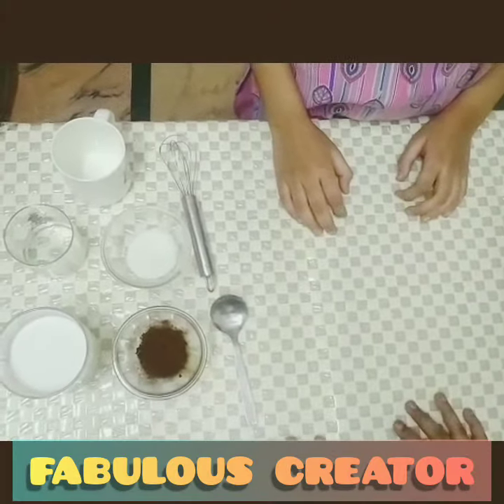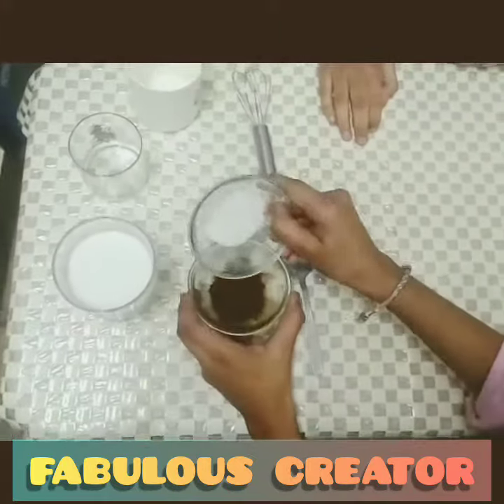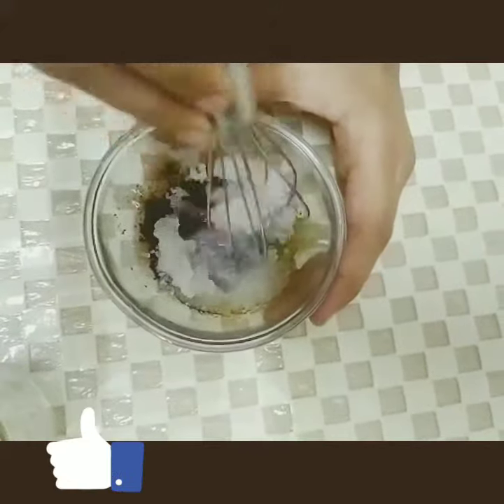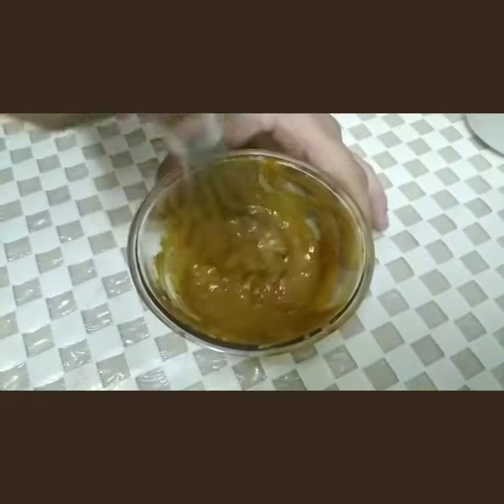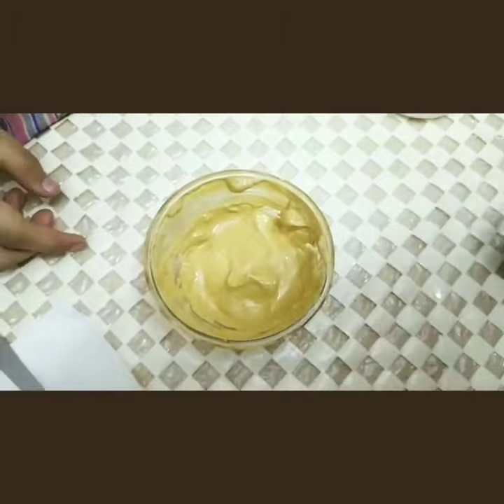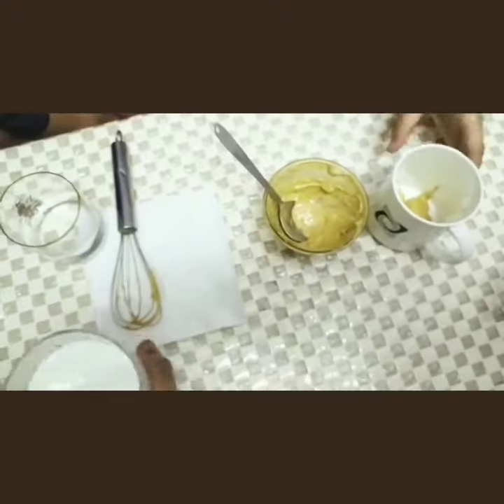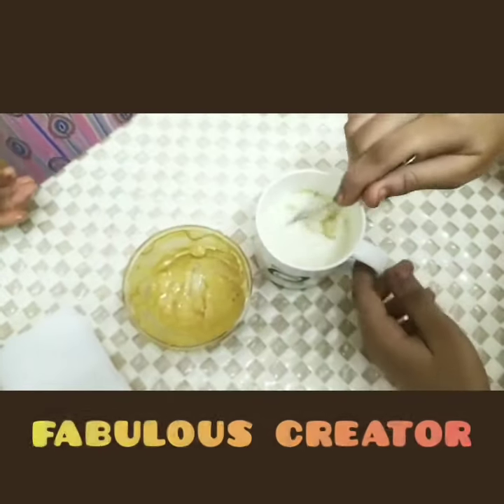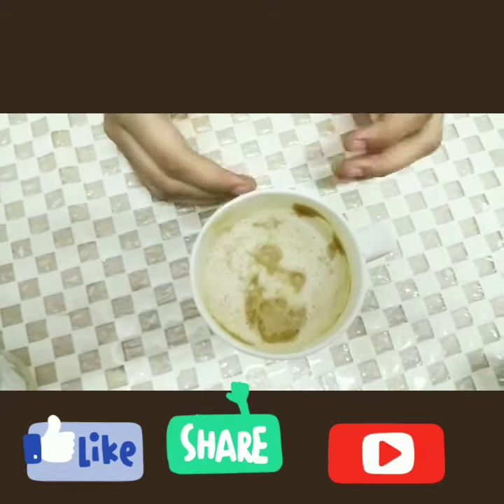CAPPUCCINO At home | Instant In 2 minutes| Home made ☕☕☕☕☕☕☕ ☕👌👌👌👌👍👍👍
cappuccino recipe | homemade cappuccino recipe | homemade cappuccino coffee with step by step
the most common beverages consumed all over the world. it is made and served in a different form, with different ingredients with different concentration level. one such simple and easy coffee variation is the homemade cappuccino recipe, known for its froth and flavour.
for cappuccino mixture:

▢1 1/2Tb instant coffee powder

INSTRUCTIONS

firstly, in a bowl take instant coffee powder, sugar and 3 tbsp water.
mix well dissolving sugar.
using hand beater beat the mixture. you can also beat using whisk or blender.
beat for 2 minutes or until the mixture turns frothy and lightens in colour.
make sure the mixture is thick and creamy. you can store this mixture for a week in an airtight container by refrigerating.
to prepare cappuccino, heat 2 cups of milk.
whisk and get the milk to boil to make the milk frothy.
in a cup, add  cappuccino mixture.
top with a cup of frothy milk and mix gently.
to make it stronger, add a tbsp of more cappuccino mixture and mix gently.
finally, enjoy cappuccino hot with cookies.